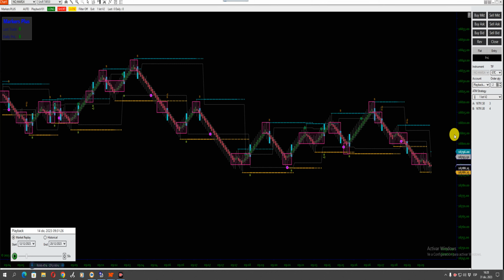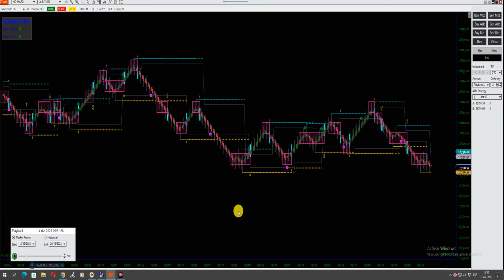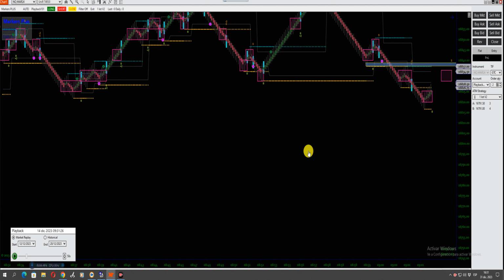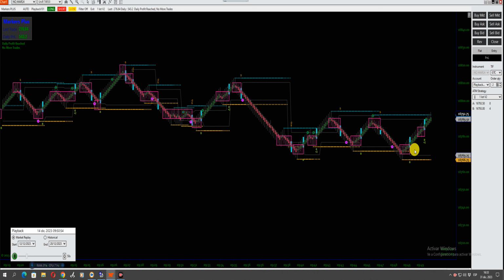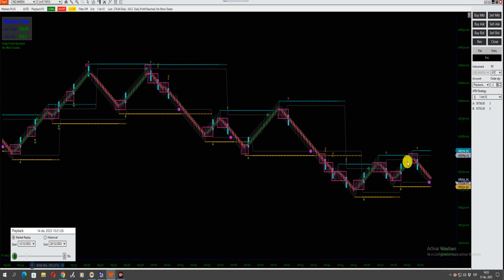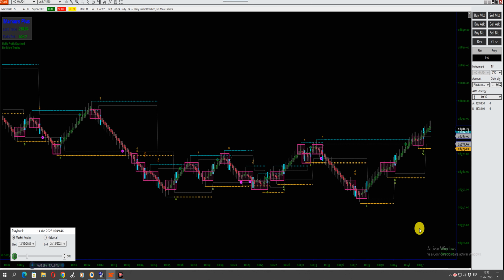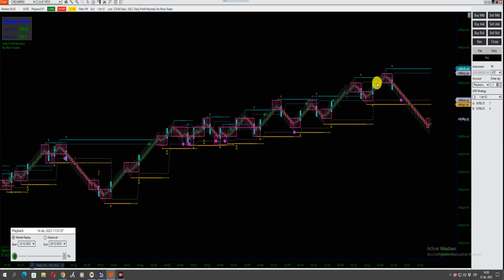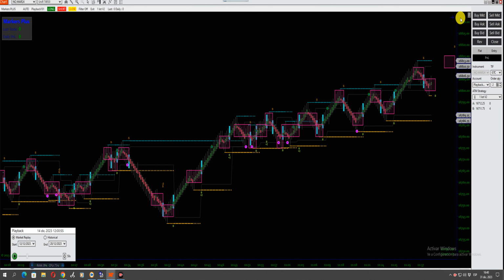swing ticks away indicator